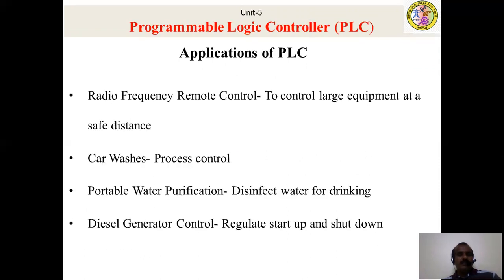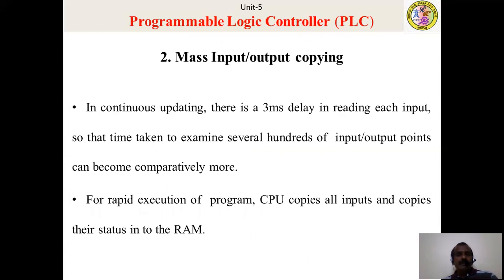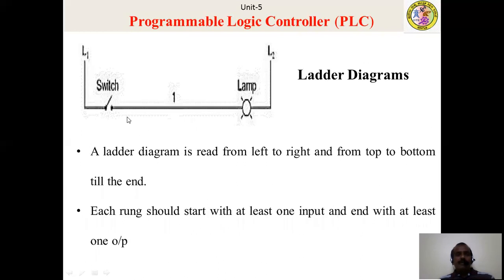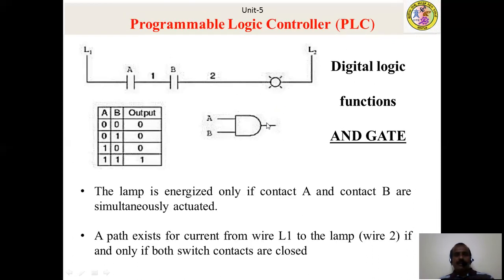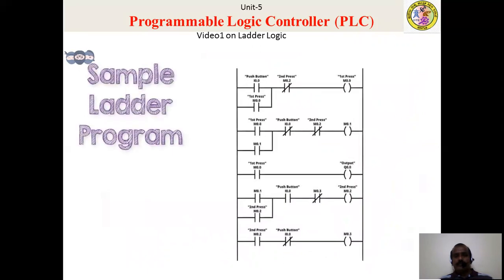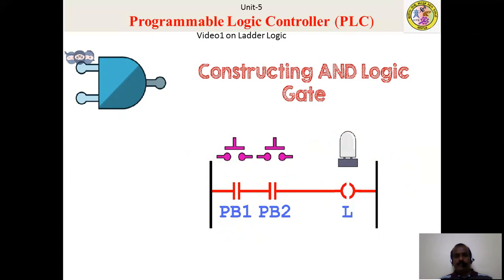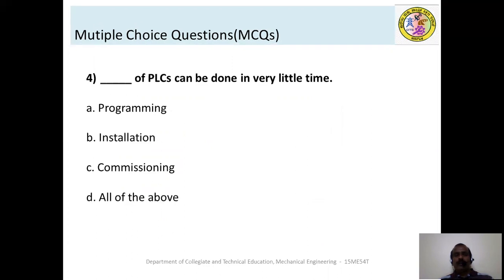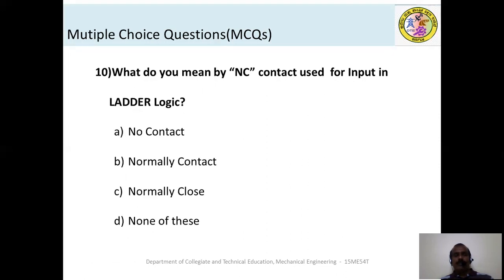ME _15ME54T_ U5_ S7 _Vi